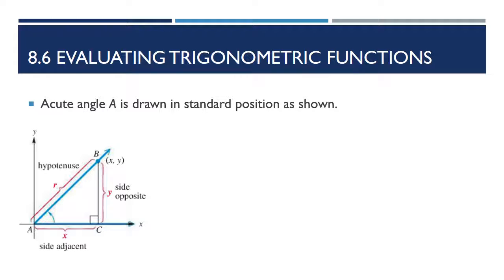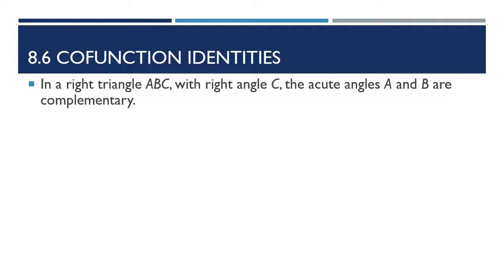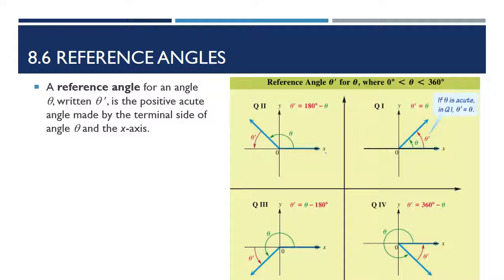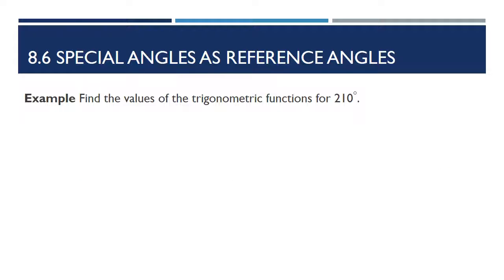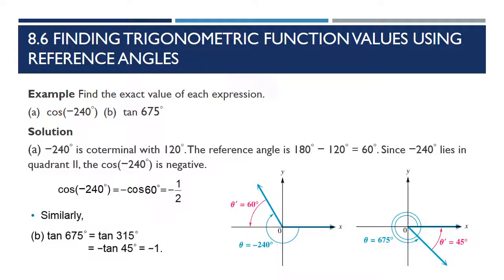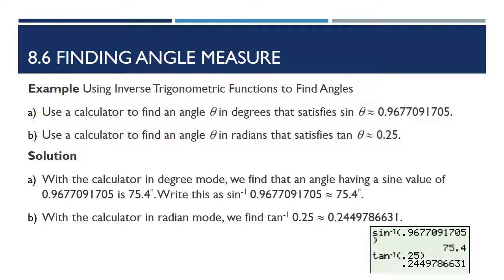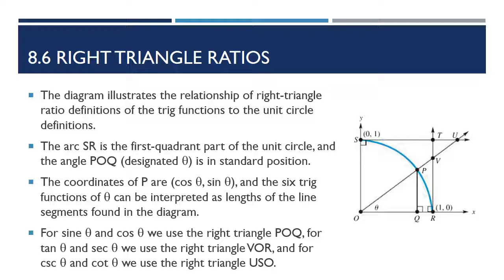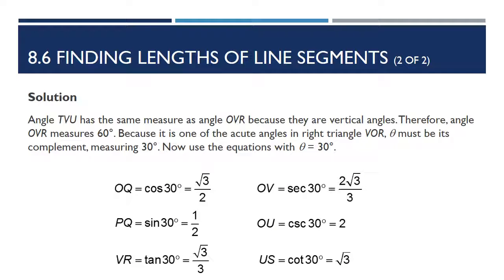Trig ppts 8 6